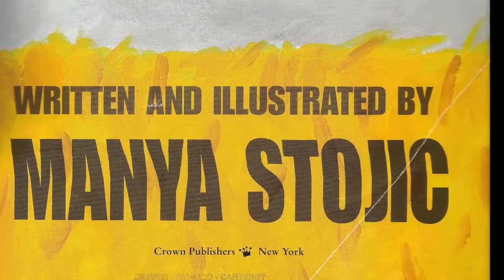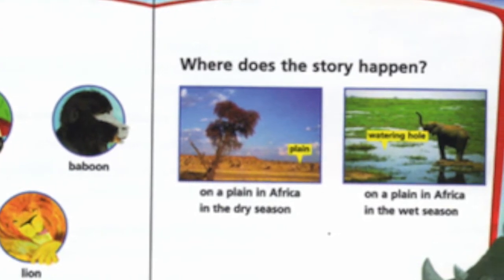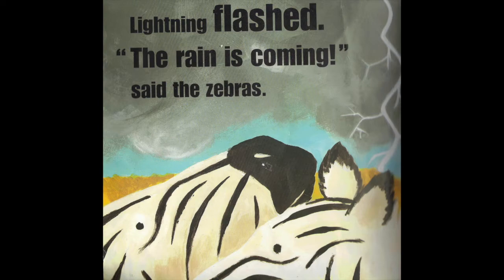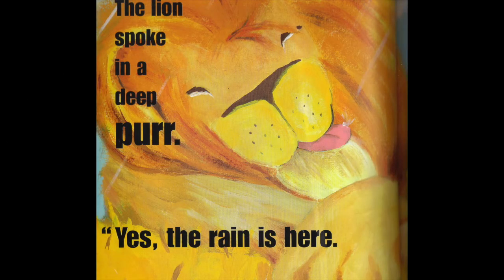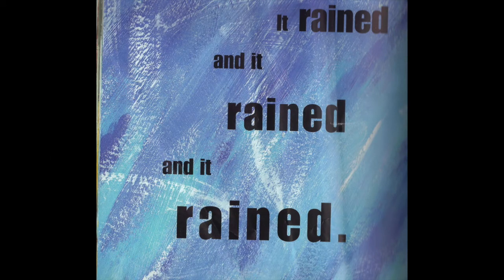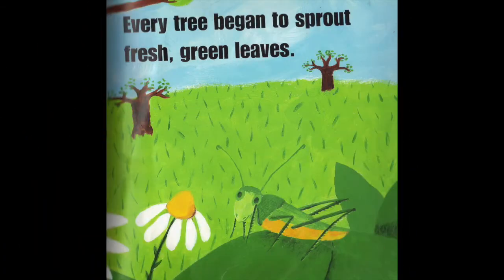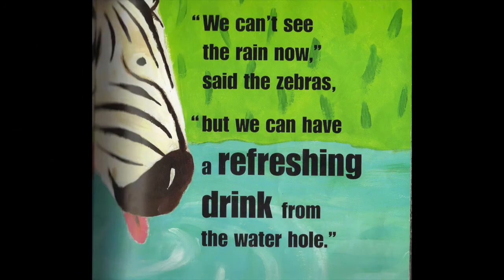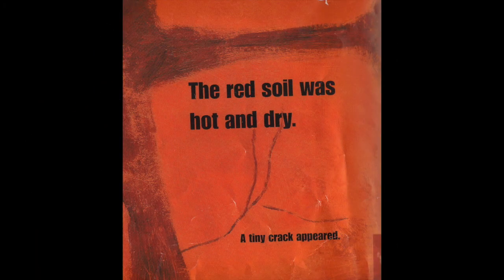Rain by Manya Stojic Read aloud